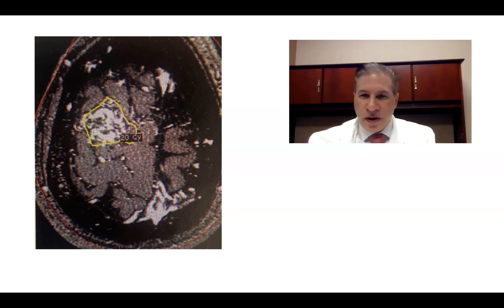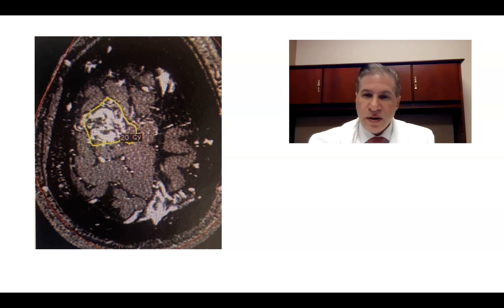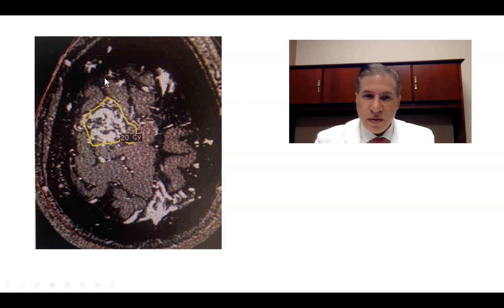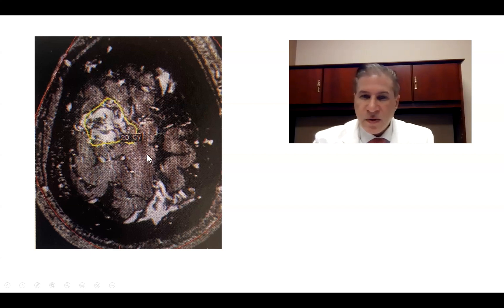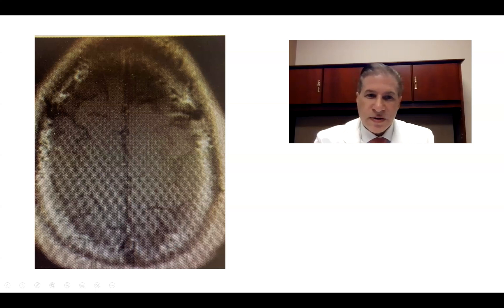Frontal AVM with Gamma Knife Treatment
Dr. Michael Brisman discusses Frontal AVM with Gamma Knife Treatment. Dr. Michael Brisman, neurosurgeon at NSPC Brain & Spine Surgery, shares a series of case studies, describing the diagnosis and treatment of a variety of mostly adult neurovascular, spine and brain conditions.

NSPC is celebrating 65 years in practice, fielding a medical staff that includes 21 neurosurgeons who see patients at seven convenient Long Island locations and in an office in Manhattan.